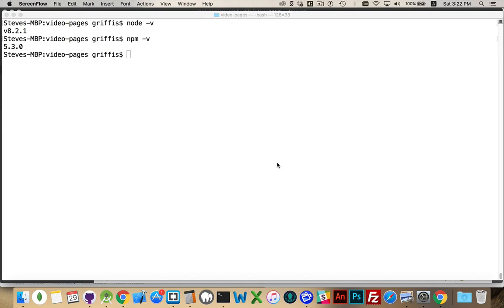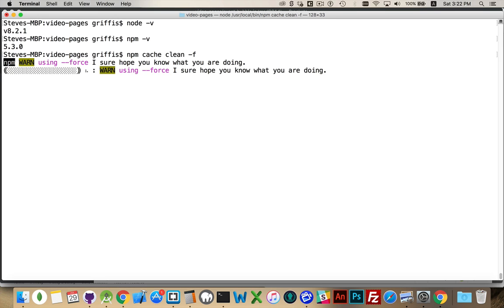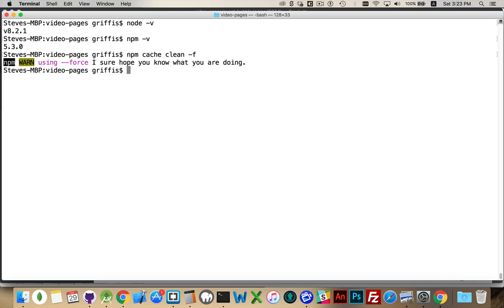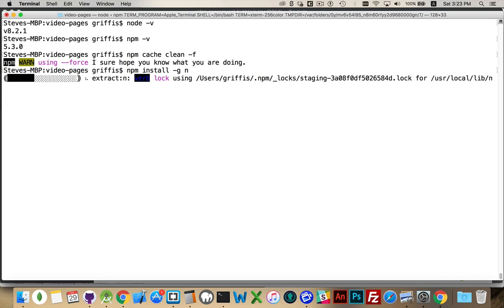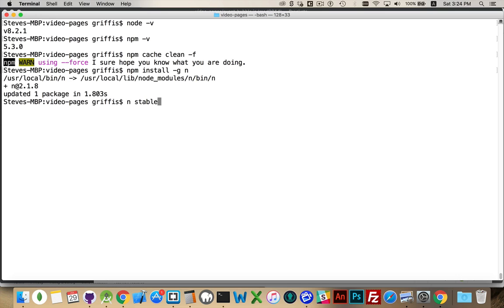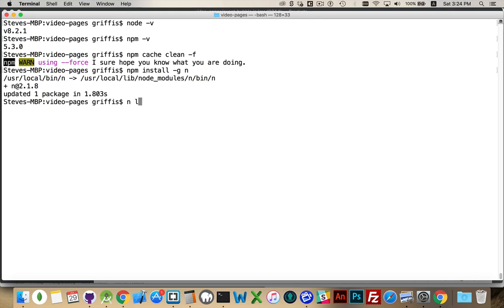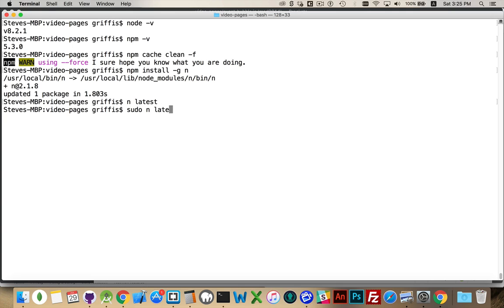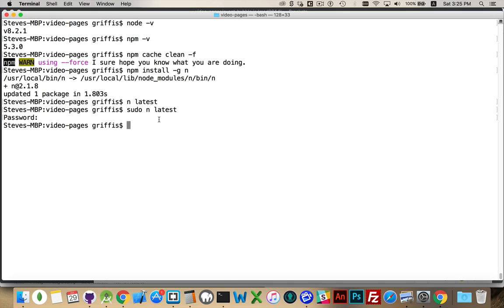Updating NodeJS from the Terminal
A quick video to show you how to update NodeJS from the Command Line / Terminal using NPM and N.

npm cache verify
npm install -g n
n stable
n latest
n 8.2.1

On OSX you may need to run the n command with "sudo".
On Windows you may need go to the Node website and download the installer for the latest version.